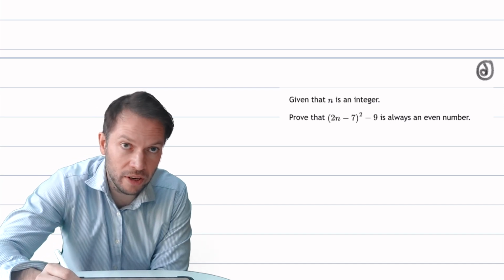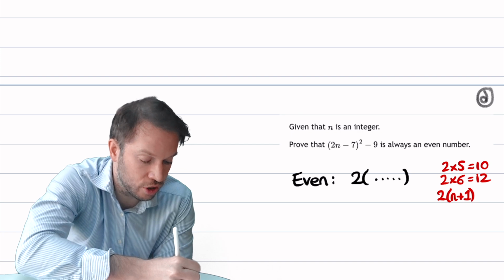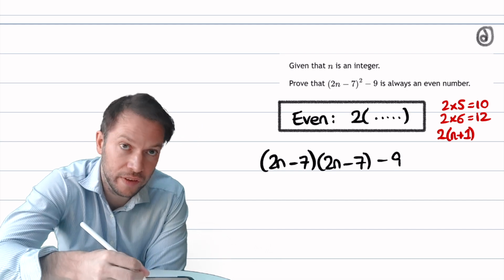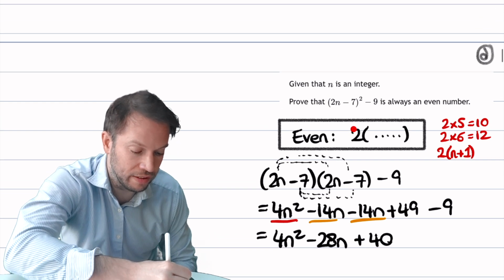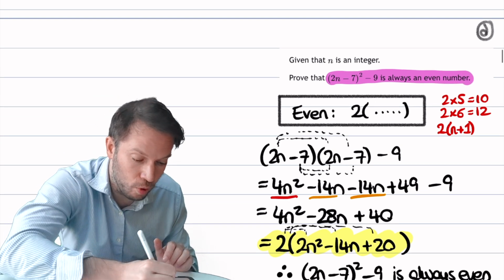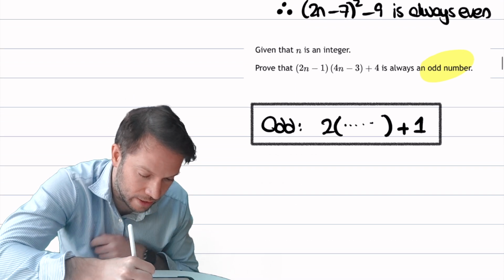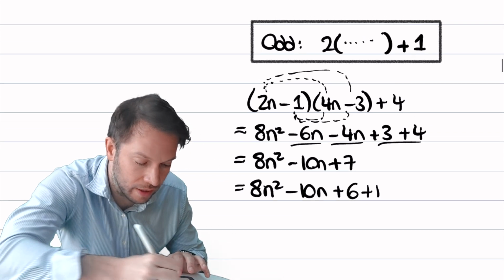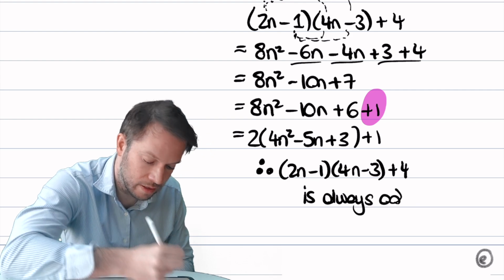Prove that a given algebraic expression is always odd/even (no bracket expansion) (454d)